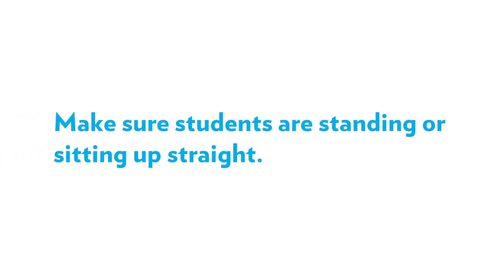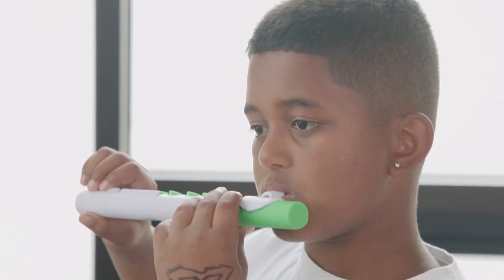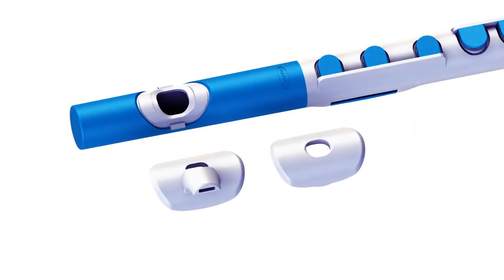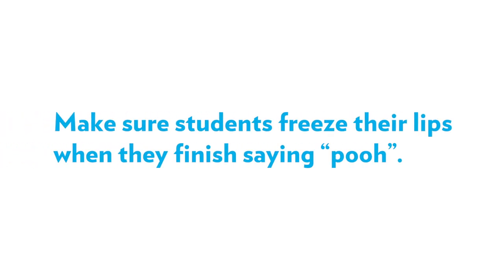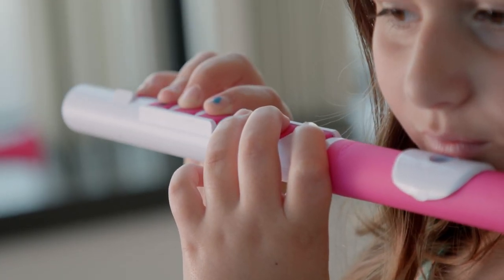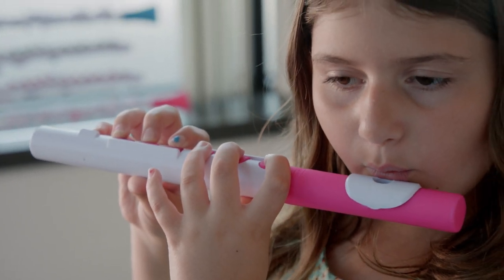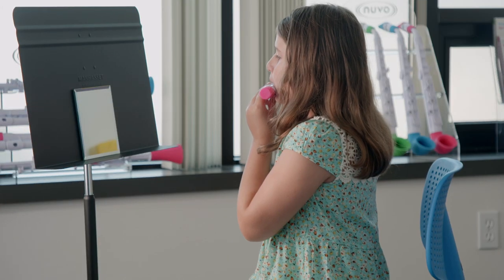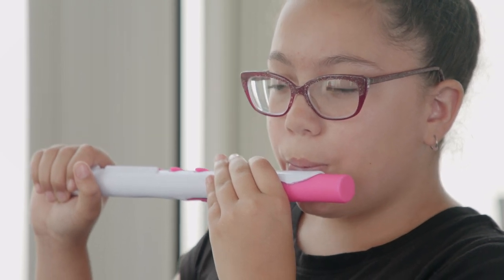WindStars 1: Video 10- Playing the Toot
Welcome to WindStars- a NEW pre-band instrumental music program! This video will introduce how to make initial sounds on the Toot and common problems students make. WindStars 1 has Teacher and Student books which can be purchased through these dealers

The WindStars Methodology is focused on teaching the “whole child” through our WindStar of music education which is comprised of the following elements of music: rhythm/tempo, pitch/tone, melody/ harmony, structure and expression. Each element in the star is implemented through our Super Six learning experiences which include games and activities in movement, echoing, improvisation, reading, writing and composition. Through these experiences, students will actively engage in all of the learning modalities: visual, aural, kinesthetic and tactile.